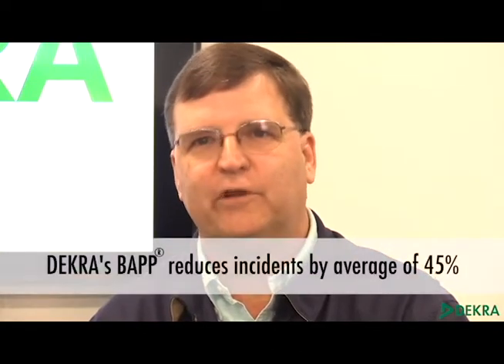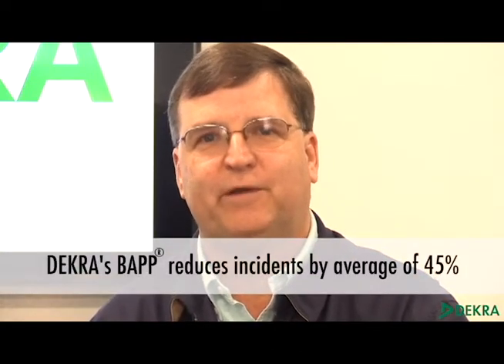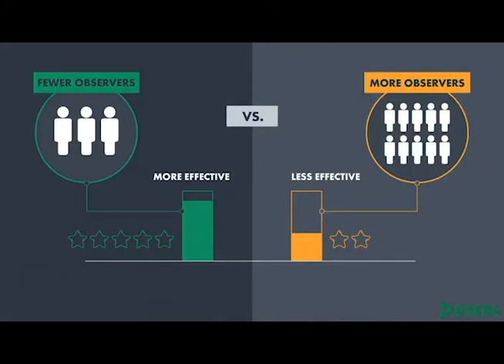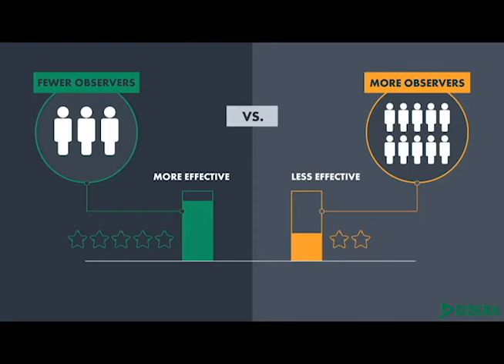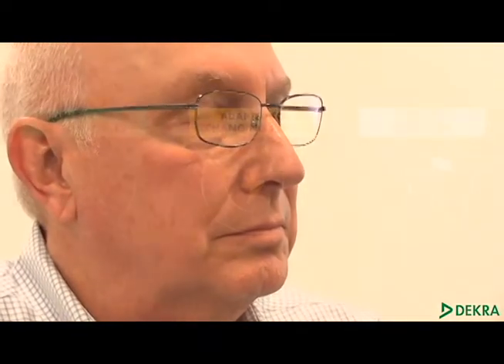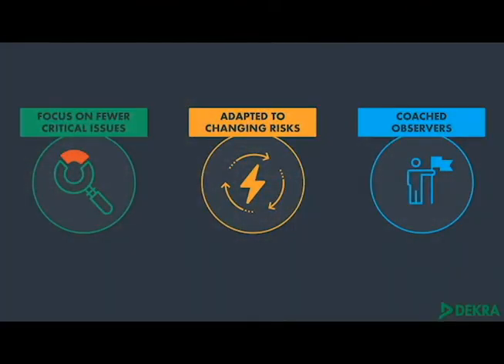Introduction to Exposure Based Safety™ Technology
The new standard beyond Behavior-Based Safety.